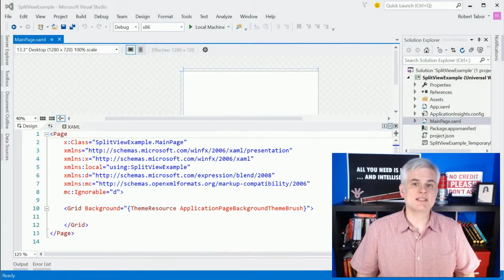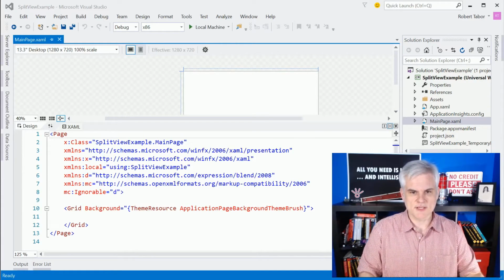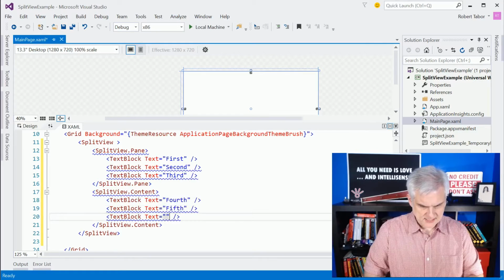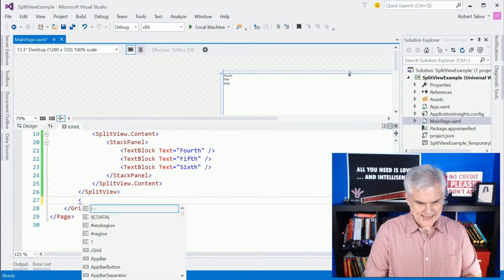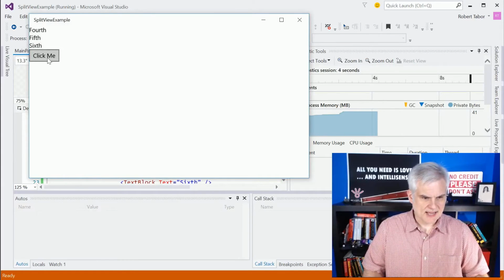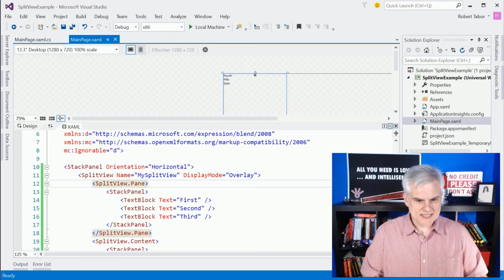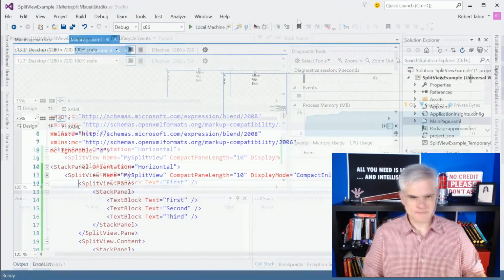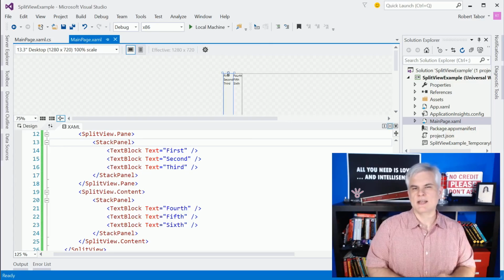UWP 018 XAML Layout with the SplitPanel